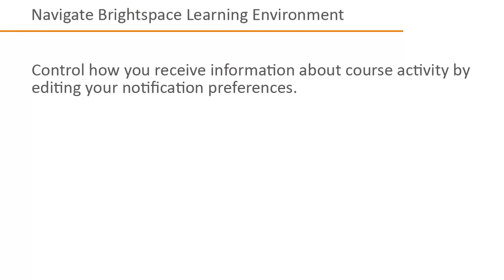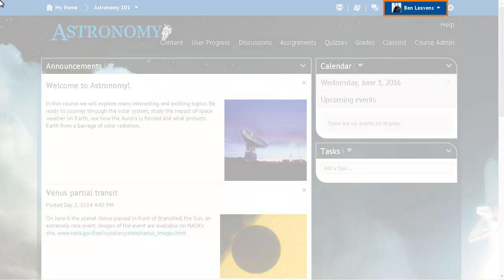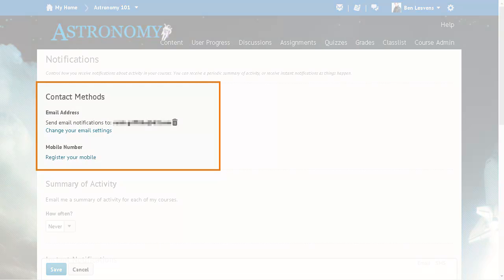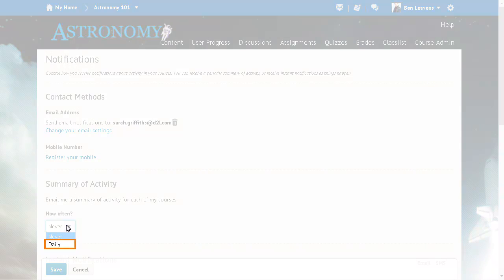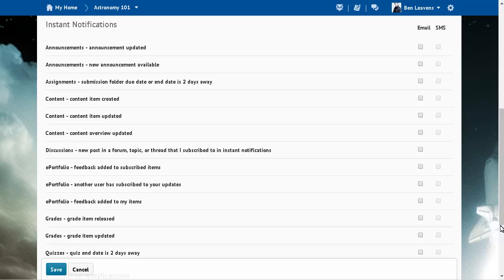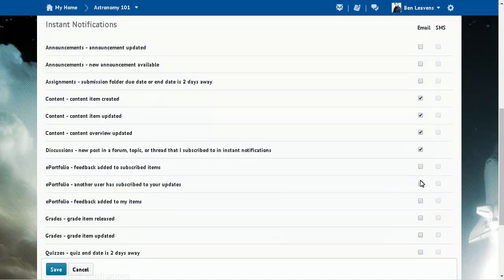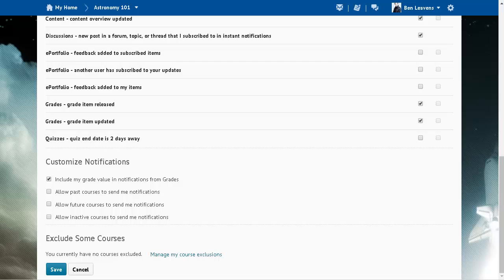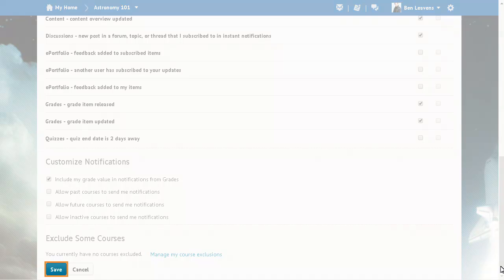Navigate Brightspace Learning Environment - Notifications - Learner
Thank you for visiting! This video has been updated.

This tutorial shows how to customize your notifications in Brightspace Learning Environment 10.6 and higher.